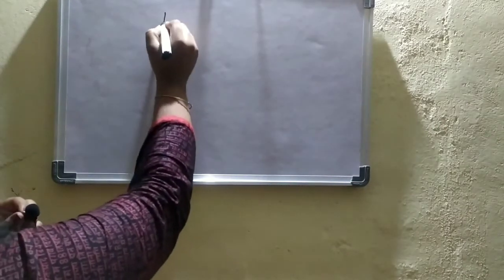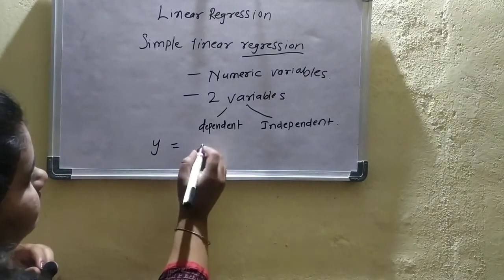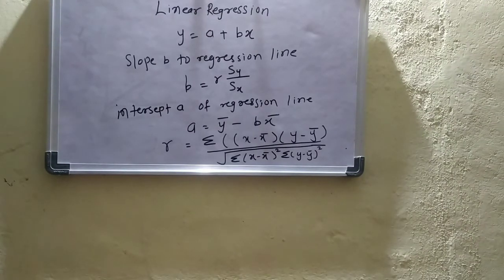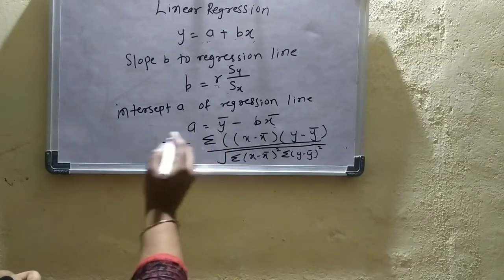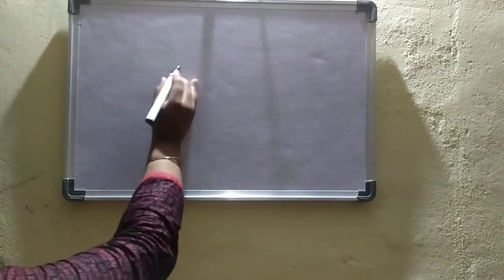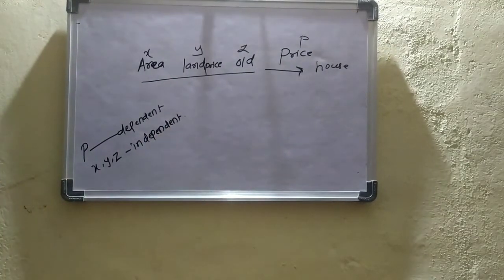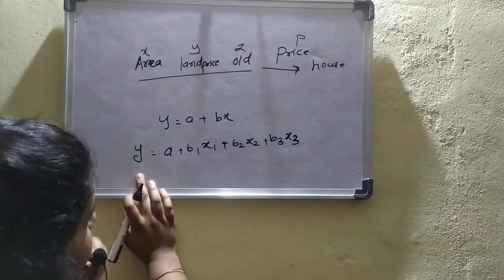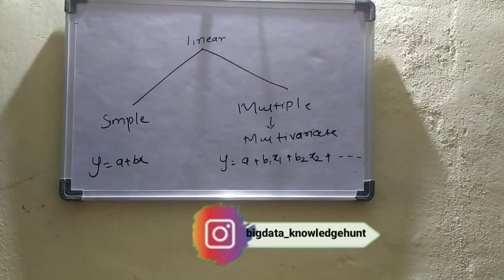Linear Regression Analysis Statistics || How to calculate Regression Coefficient || Big Data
linear regression analysis using different formulas in brief

“REGRESSION” is a very important mathematical concept to define the relationship between variables.
I have tried to explain these concepts with the help of practical examples which will be very easy to understand.